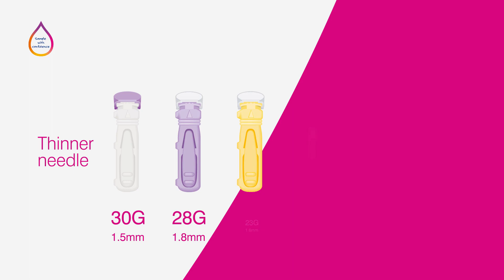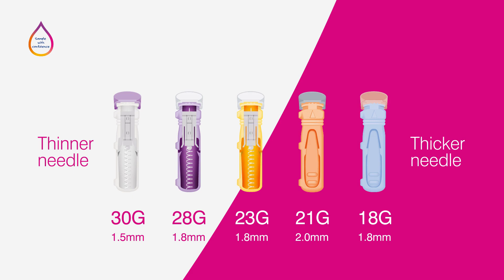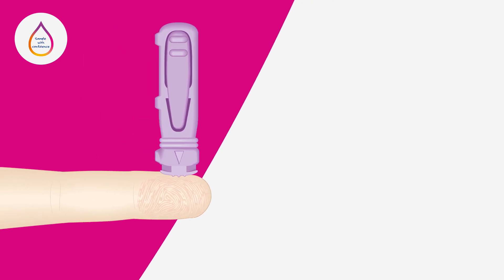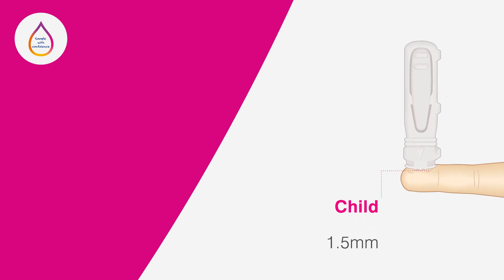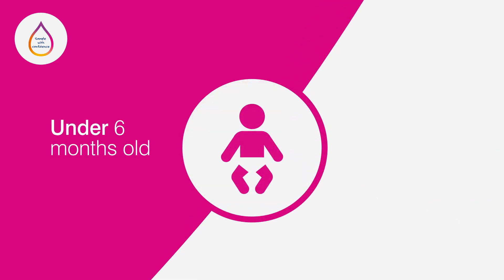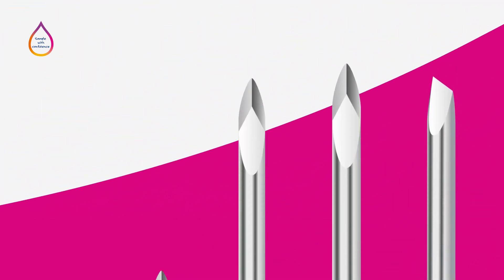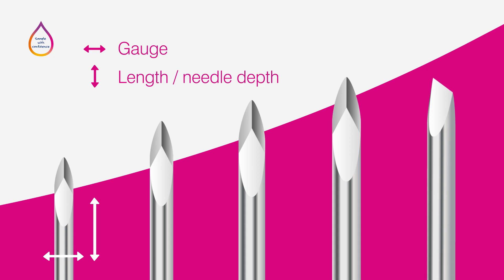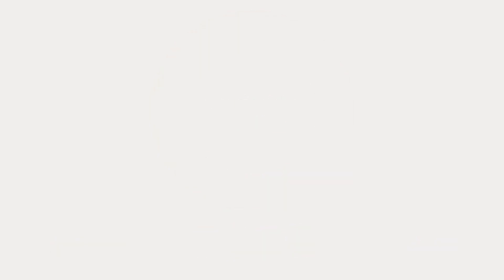Selecting a safety lancet for finger sampling (English)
‘Sample with Confidence’ video on selecting an appropriate safety lancet for capillary blood finger sampling.